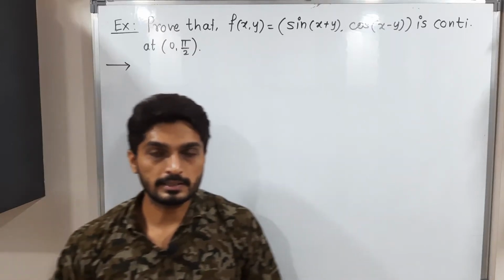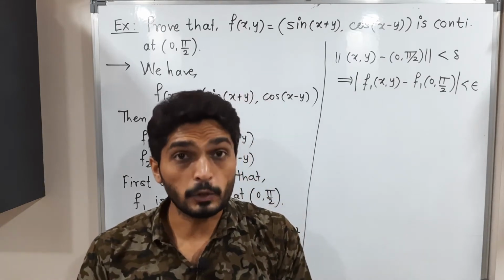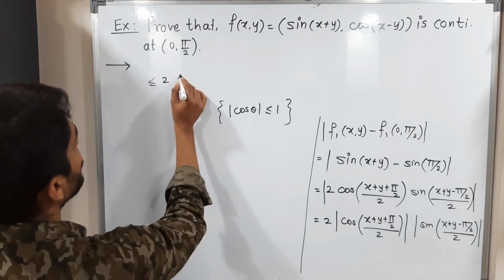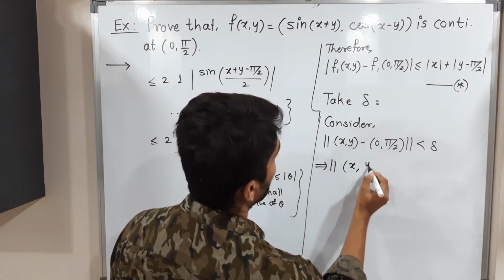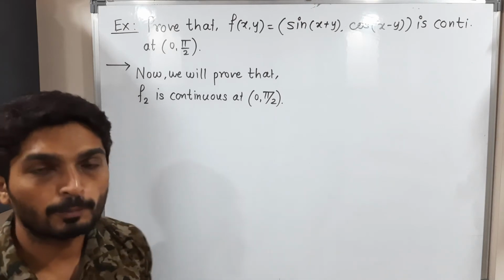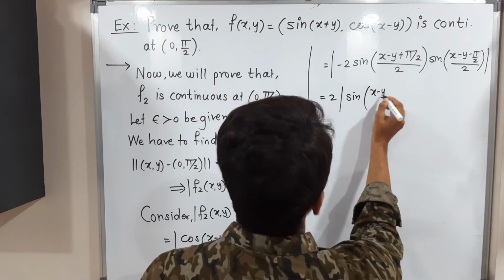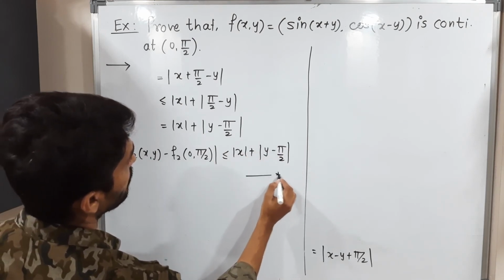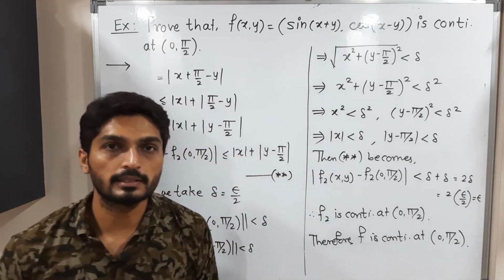Calculus III - Unit 1 - Lecture 33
Example of Continuity of Vector field